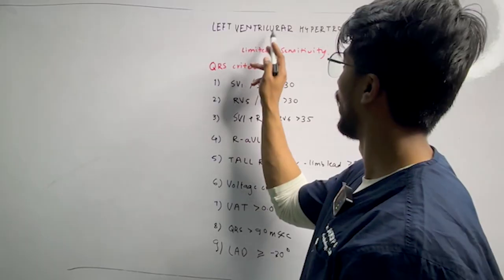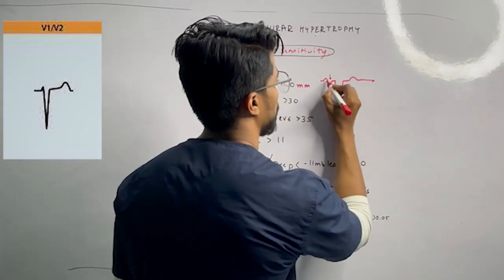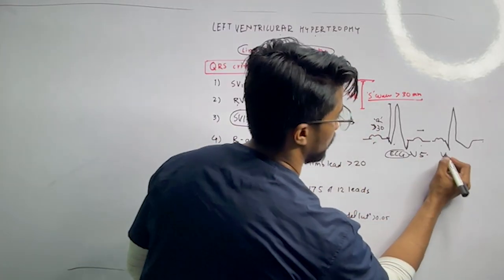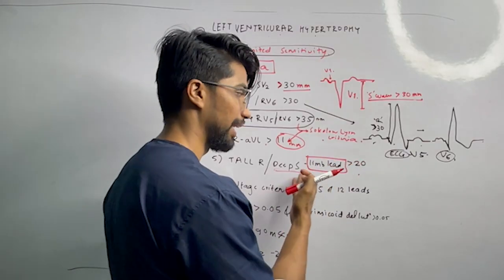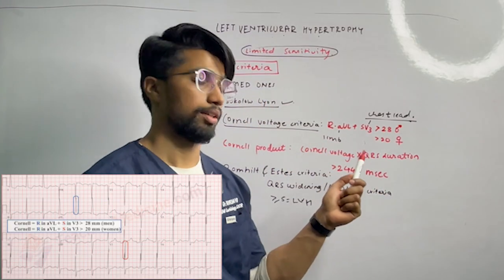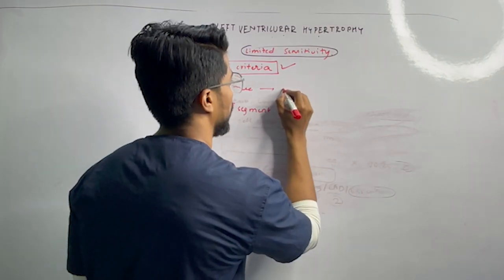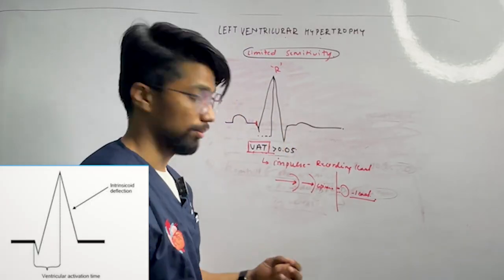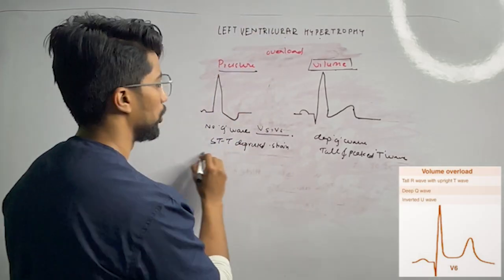| CHAMBER ENLARGEMENT | LEFT VENTRICULAR HYPERTROPHY | DR. Devesh Bhargude | Fit_doctor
**📌 YouTube Video Title: Left Ventricular Hypertrophy (LVH) & ECG Findings | Explained by a Cardiology Resident**

In this video, I, Dr. Devesh Bhargude, a cardiology resident, break down
**Left Ventricular Hypertrophy (LVH)**—what it is, why it happens, and how to identify it on an
**ECG (Electrocardiogram)**.
We’ll go through the key ECG criteria, common causes, and clinical significance of LVH in cardiovascular disease.

✅ What is Left Ventricular Hypertrophy?
✅ Common causes (Hypertension, Aortic Stenosis, Cardiomyopathy, etc.)
✅ How LVH affects heart function
✅ ECG criteria for LVH (Sokolow-Lyon, Cornell, Rom hilt-Estes, etc.)
✅ Clinical significance and management